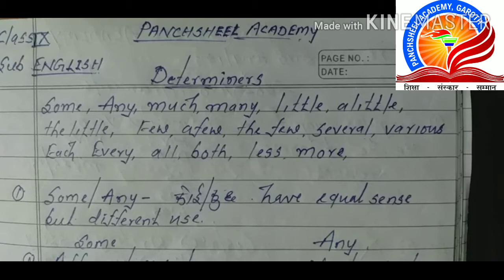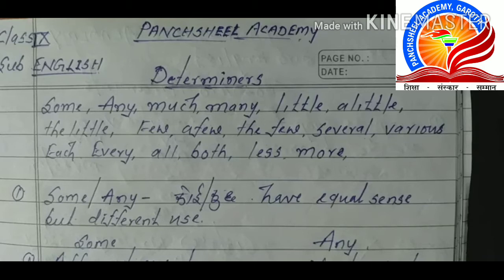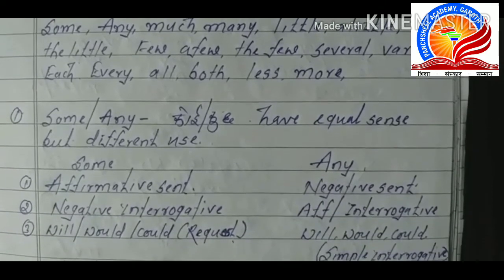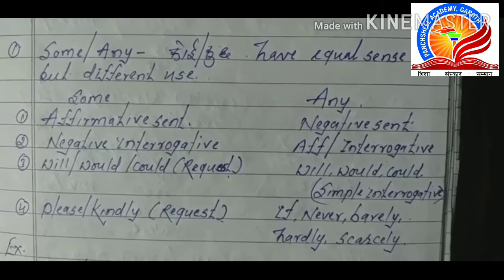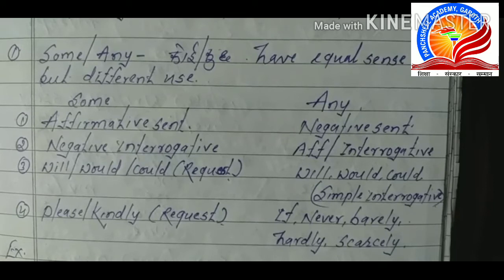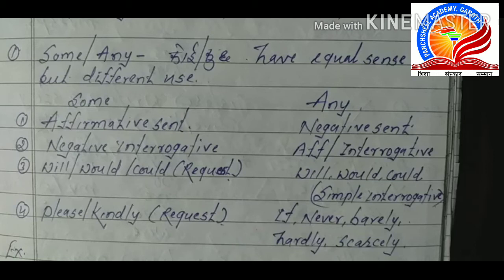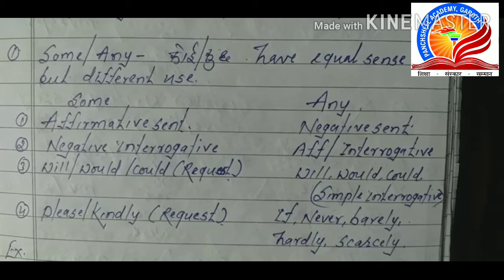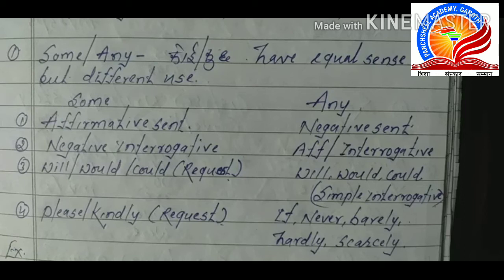Class 9th English